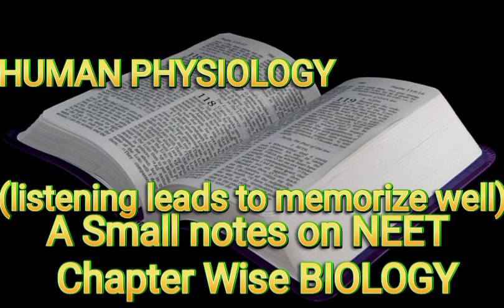NEET PREPARATION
listening leads to memorize well